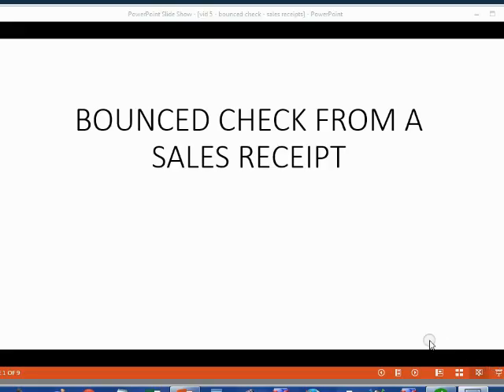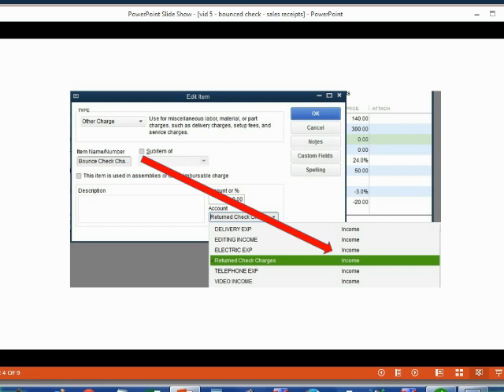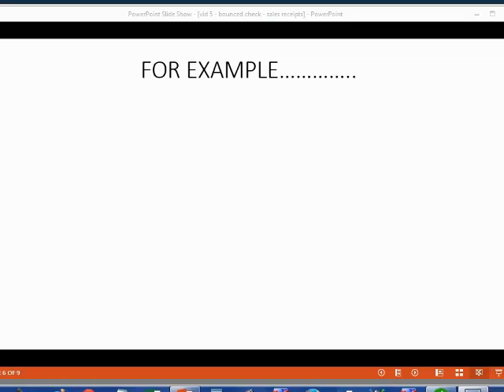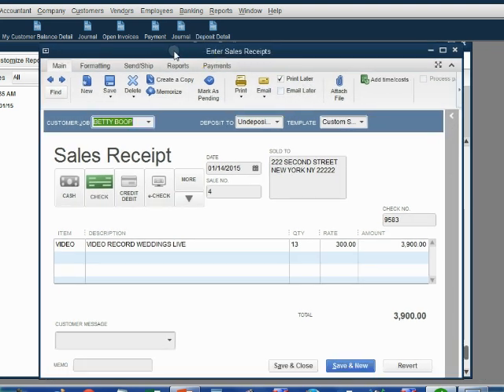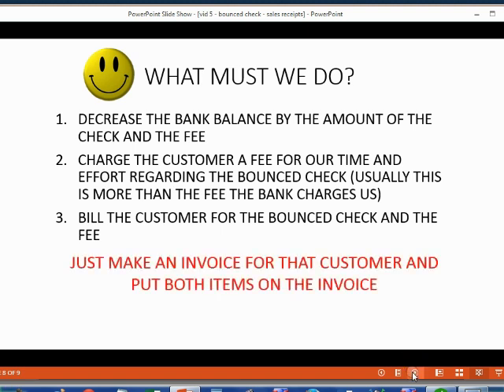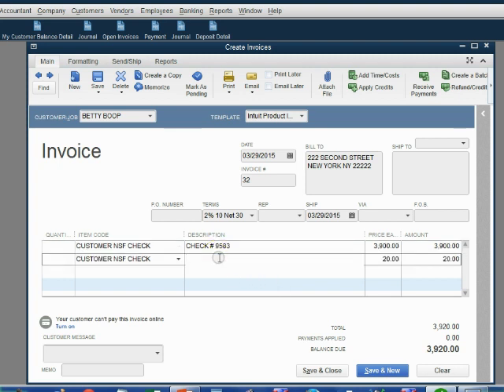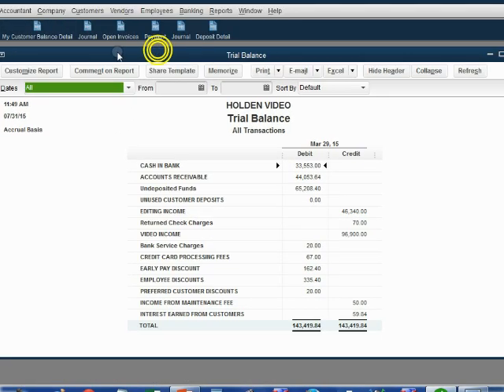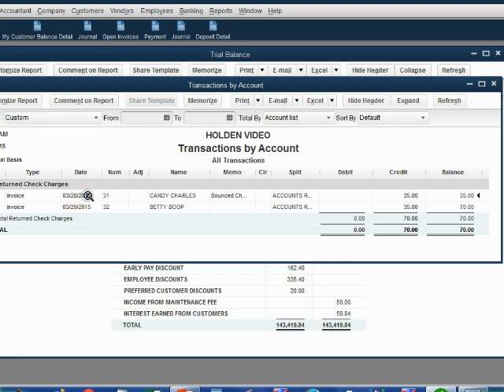QuickBooks Bounced Checks From Sales Receipts Original Method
Recording bounced checks from sales receipts sales into QuickBooks desktop requires the original method of recording bounced checks before the bounced check tool came along. The tool simply shortcuts all the steps necessary to record and correct your records for receiving a bounced check from a customer. Instead of the tool window, you make for yourself an item on the items list that charges the client your service fee for what you are charging your clint for processing the bounced check. This is connected to an income account because it is income to you for what you charge the customer. It should usually be more than what the bank charges you for the N.S.F. check. You need to make a second item on the items list that is connected to the bank account that the check was returned from. Then, when a client bounces a check or the bank returns the check as N.S.F., you make an invoice for the client and include both items. The bank item should list the amount of the original bounce d check and the bounced check fee item should be listed on the invoice as the amount you are charging your customer for the N.S.F. check fee. Once it;’;s set up in the items list, all you need to do is put them both on an invoice and put the date the bank returned the check and decreased the balance in your account. Then, simply record the fee the bank charged you. It could be recorded in the checks window as a reduction to the bank account or the bank register, or even a journal entry. Then your records are correct as you wait for the client to pay the bounced check invoice.

Every company type that uses QuickBooks desktop will need the banking features and banking-related tools provided by QuickBooks in order to record all transaction types into the QuickBooks software. This QuickBooks banking playlist here on YouTube will show you how to use each feature or function that relates to managing bank or credit card transactions. Since all companies need to record checks or payments form the bank account, deposits from customers and possibly credit card transactions, then everyone who uses QuickBooks desktop can benefit from this YouTube playlist course about banking.

This playlist is necessary because there can be additional steps and challenges to making deposits and recording checks and payments. With deposits, you could have direct deposit or undeposited funds. The you would nee the deposit specific reports to manage those transactions, mistakes, and issues. For the write checks window and other payments, you could print the checks form QuickBooks or do an inline transfer to make payments online to vendors. You can record both in the QuickBooks register window but if you have bounced checks, you must instead follow the procedures here in this bank features YouTube course. Since credit card transactions get recorded into QuickBooks the same way that banking-related transactions do, the you can watch the videos on credit card charges, credit card credits and card payments. You will see how using the credit card register for company credit cards is just as easy as using the bank register for banking transactions. Every company that uses QuickBooks will need at least some of these QuickBooks topics shown here.